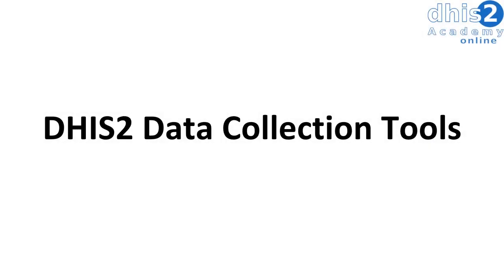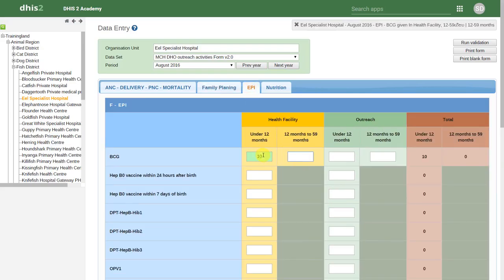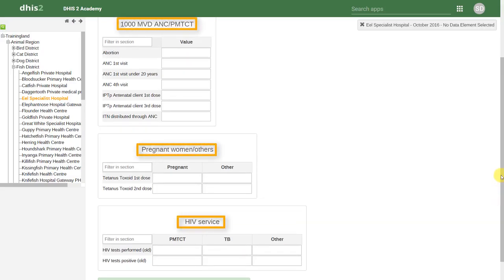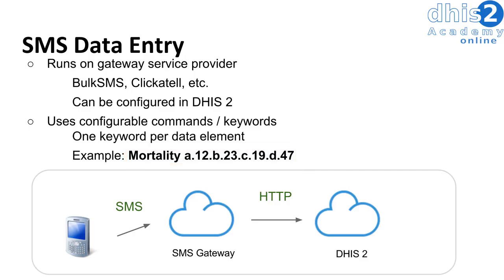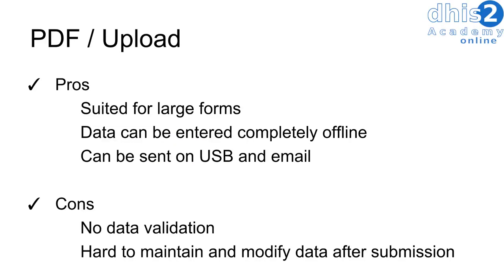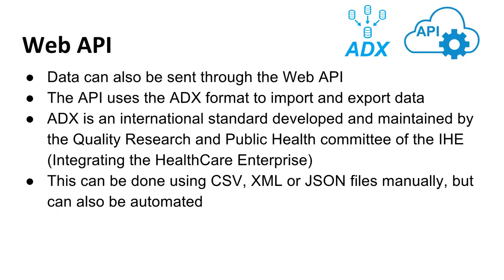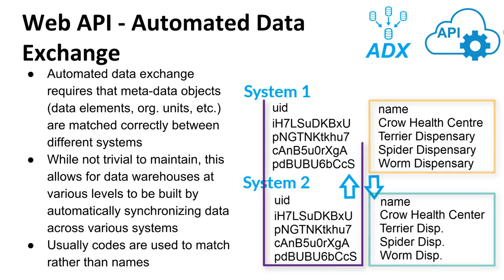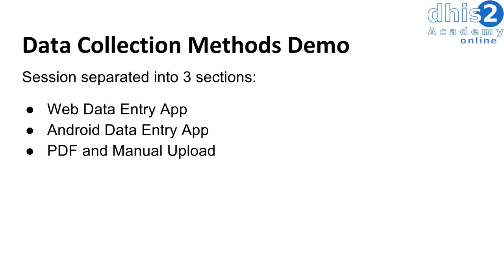Module 4 - Session 5 - Data Collection Presentation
Presentation of Apps and Tools for DHIS2 Data Entry:
* Web app for data entry
* Android app for data entry
* SMS data entry
* Import files (manual import)
* Web API and automated imports / interoperability
* Tracker data collection (Android and Web)